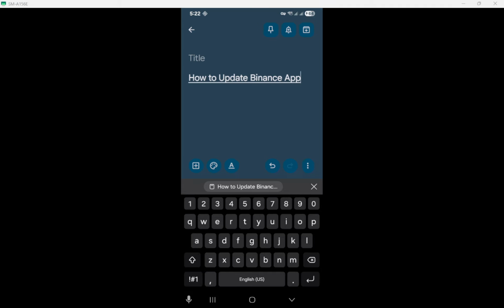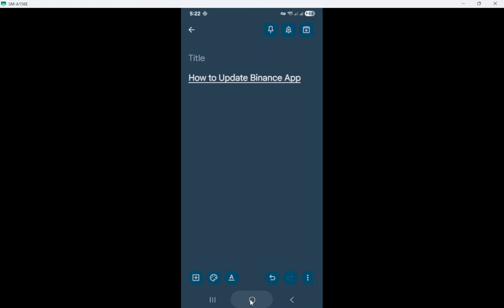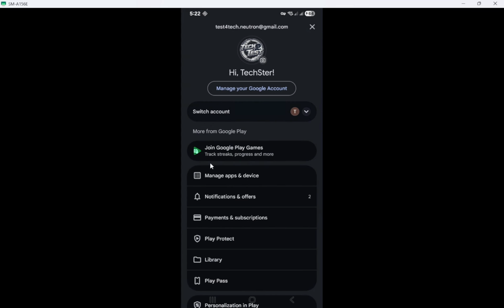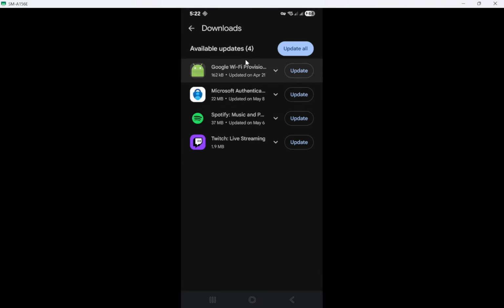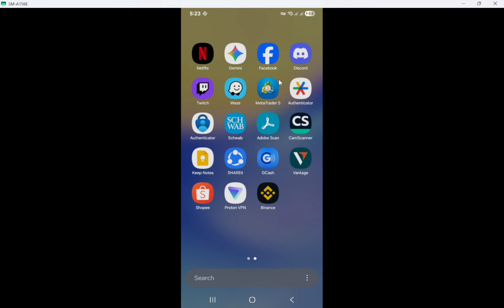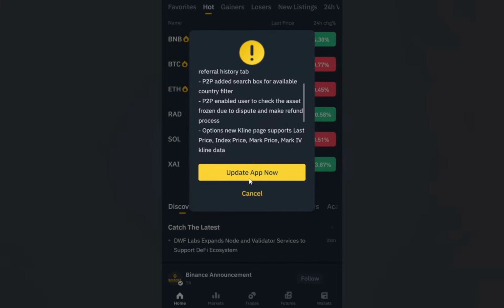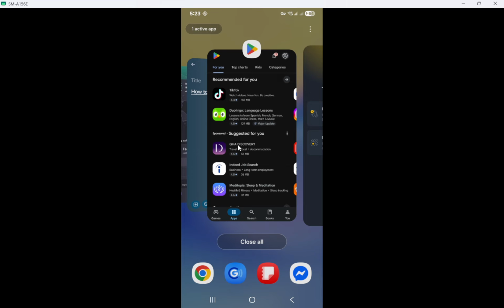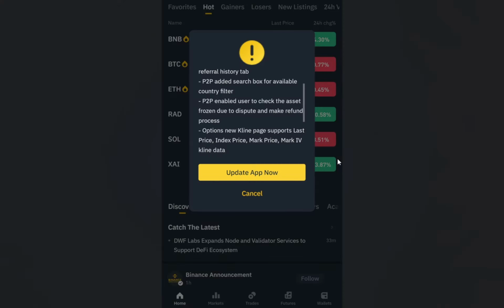How to Update Binance App [2026 Full Guide]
How to Update Binance App

In this video, we show you exactly how to update Binance App on both Android and iOS devices to ensure you have the latest security patches and trading features. Keeping your mobile exchange platform up to date ensures your transactions remain secure and your app runs with optimal performance.

Regularly updating your cryptocurrency trading application improves security parameter infrastructure, addresses minor software bugs, and grants immediate access to newly deployed financial tools or wallet enhancements. Managing these system maintenance protocols properly protects your digital asset portfolio and prevents unexpected account synchronization issues during live market tracking.

Technical Specs:
Software: Binance; Feature: Installation & Updates